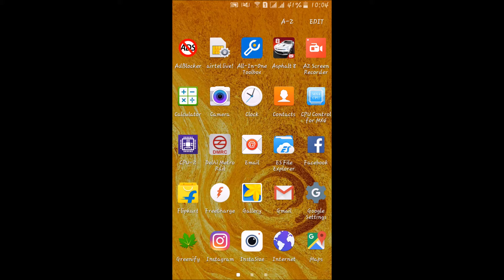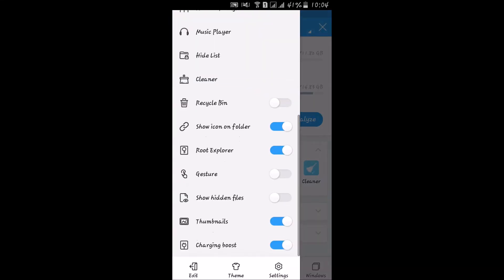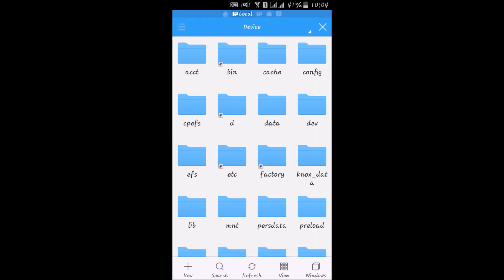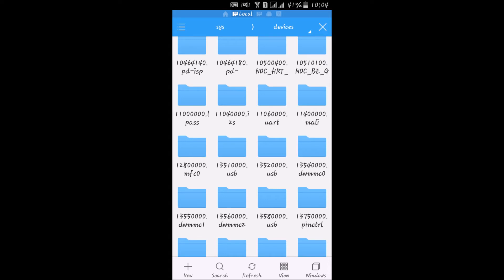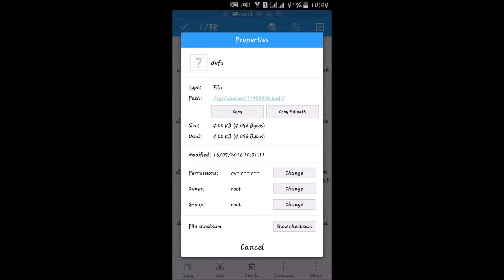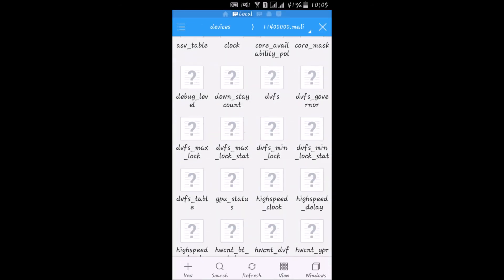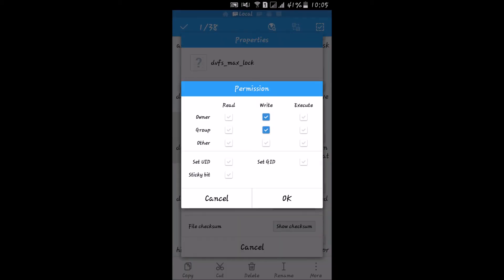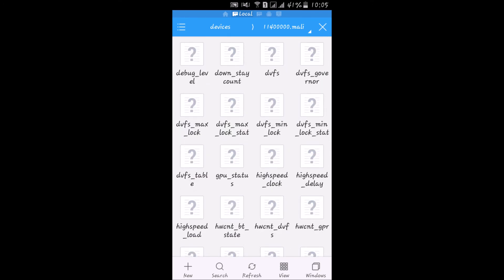How To Boost Performance By Disabling DVFS In Samsung Galaxy Devices (2016) | Tech Portal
Dynamic voltage and frequency scaling (DVFS) is a commonly-used power-management technique where the clock frequency of a processor is decreased to allow a corresponding reduction in the supply voltage.

Video Approval : Christian ZM